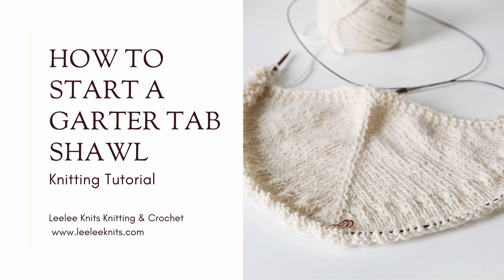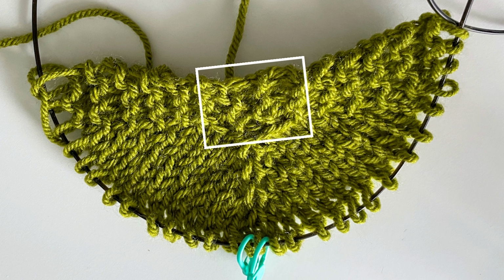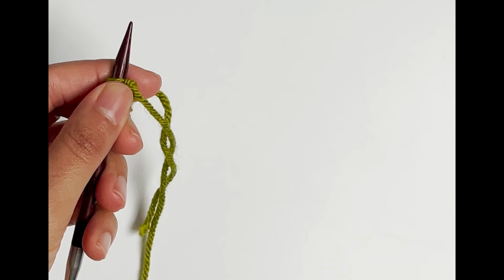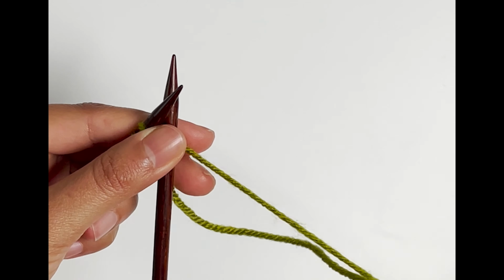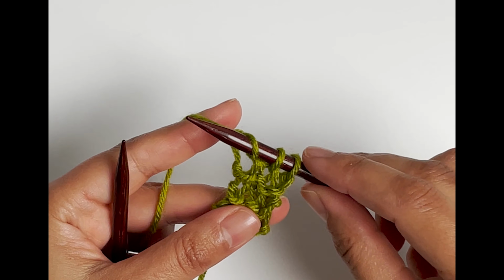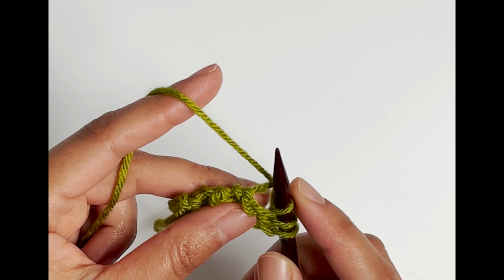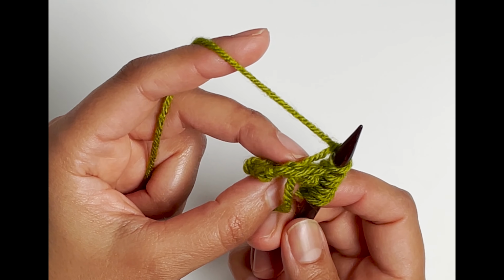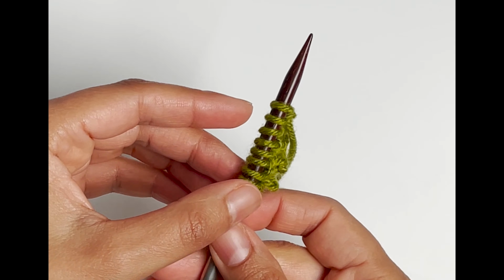Garter Tab Cast On Video Tutorial (Easy)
In this video, I demonstrate how to start a shawl with a garter tab cast on.  A garter tab cast on is an easy way to create a small rectangular tab that blends seamlessly with the garter stitch edging of a top down triangular shawl.